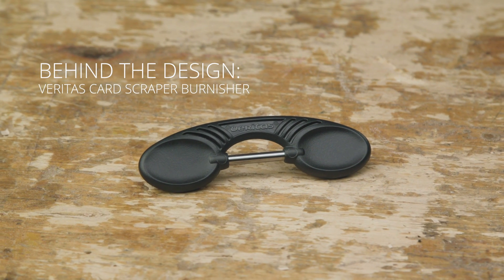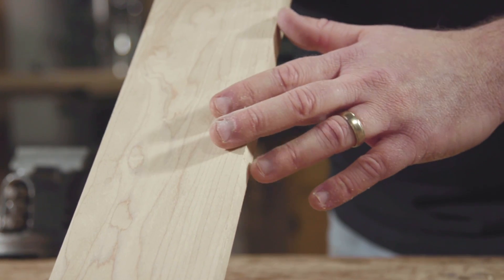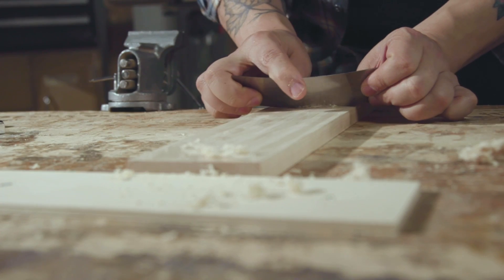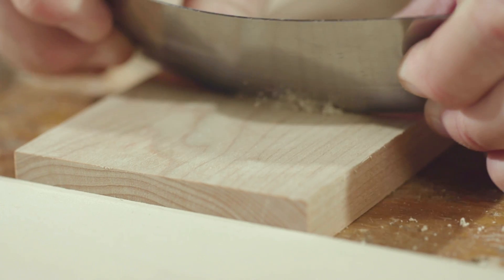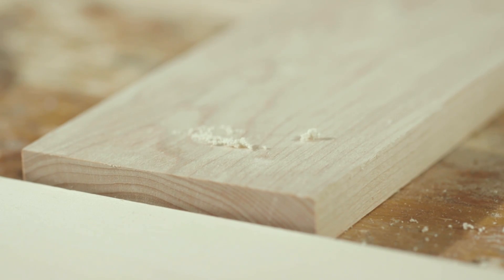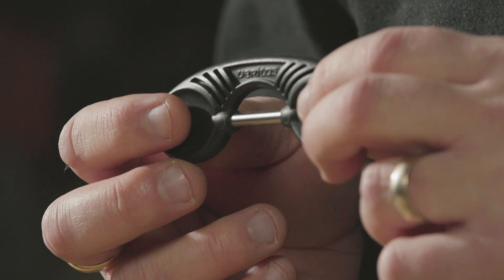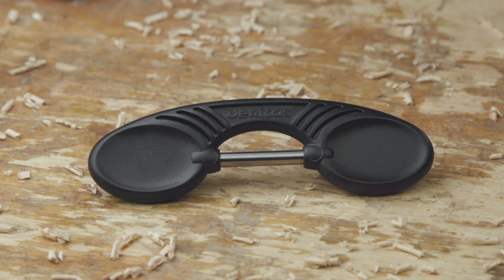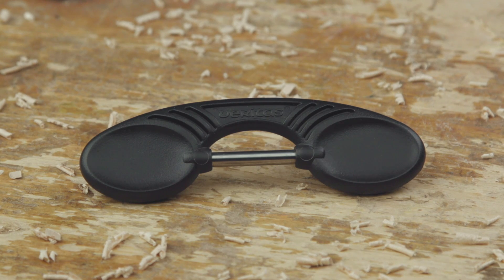Behind the Design: Veritas Card Scraper Burnisher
In this video, the designer behind the new Veritas Card Scraper Burnisher talks about how its innovative design eliminates the tendency to misuse this type of tool.